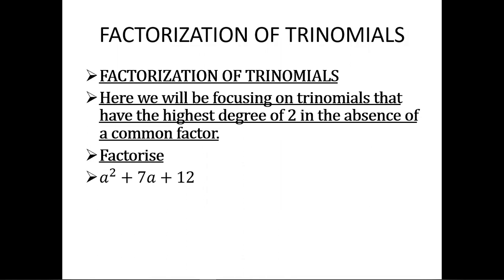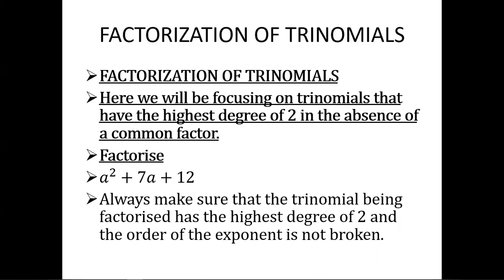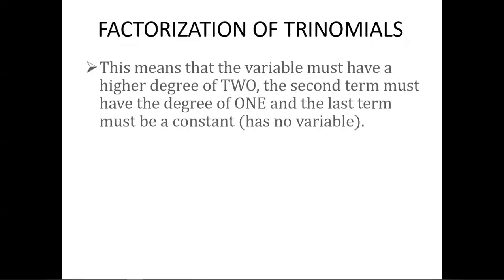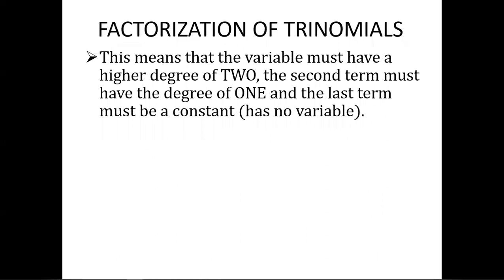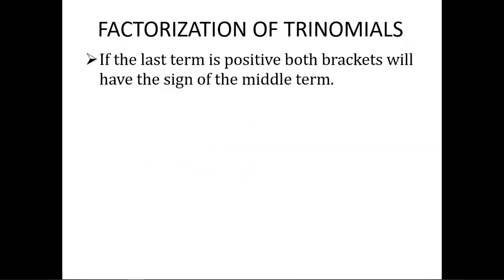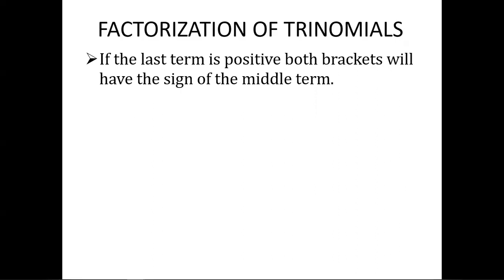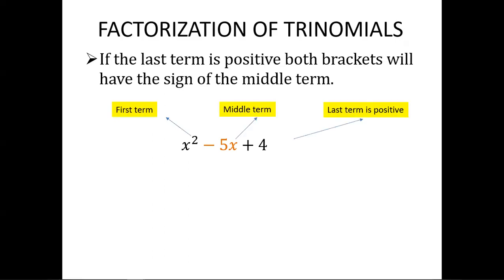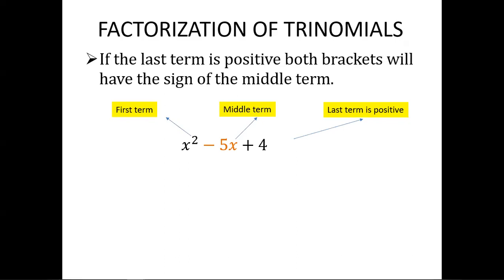Mathematics: Factorisation - Lesson 6